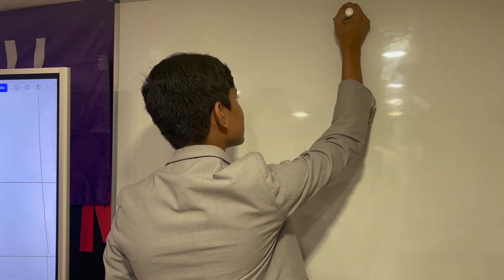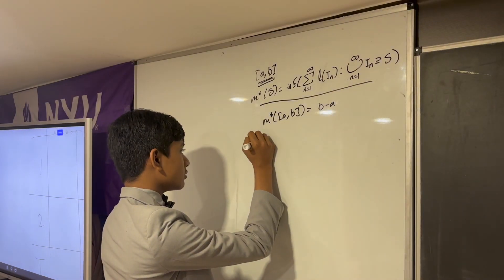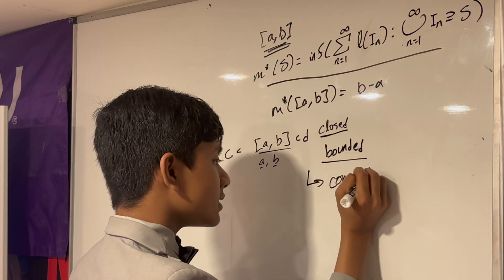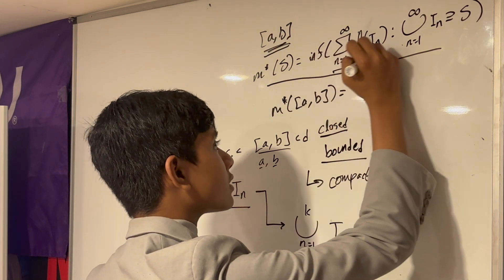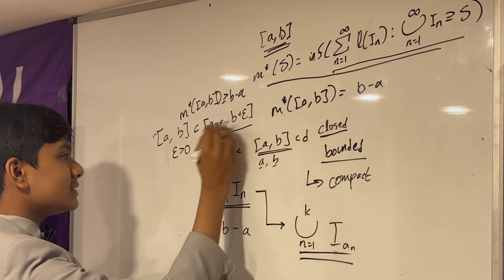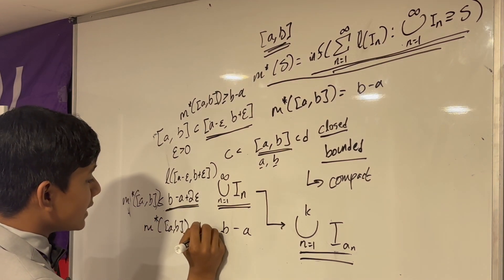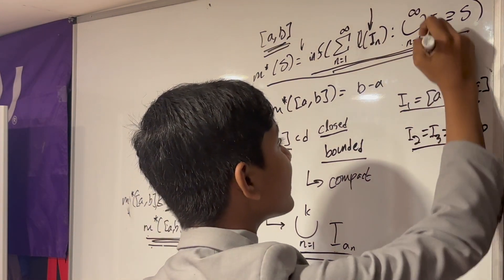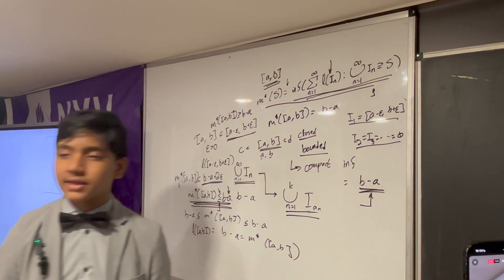Lebesgue Measure | Real Analysis 2 | New York University